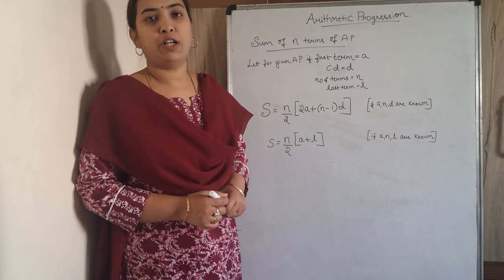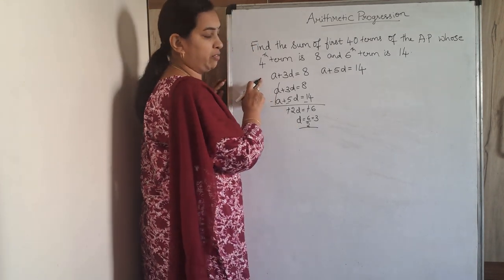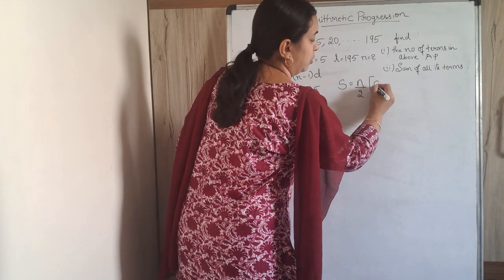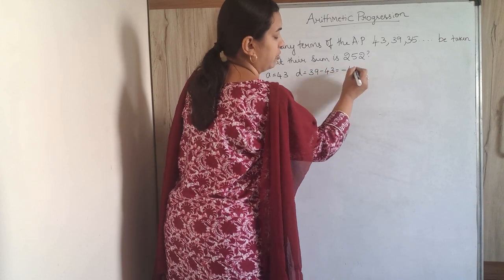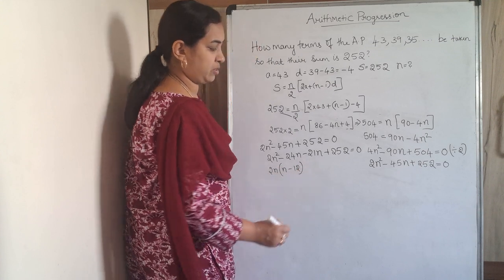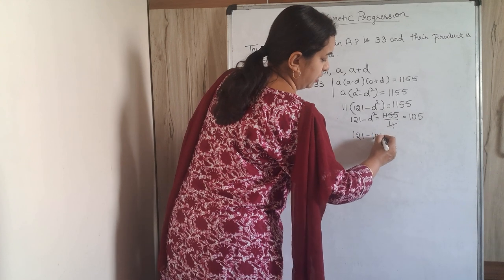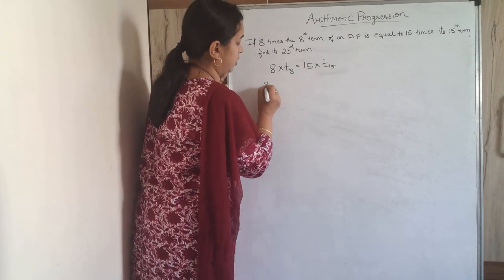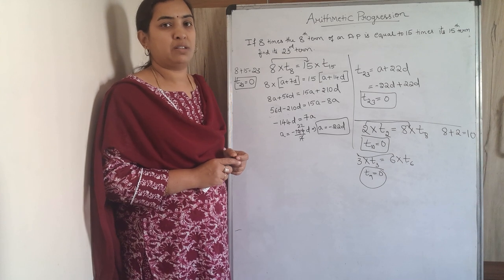Arithmetic progression part 2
Hi all in this video you will be learning about How to find the sum of Arithmetic progression and will be solving problems related to AP